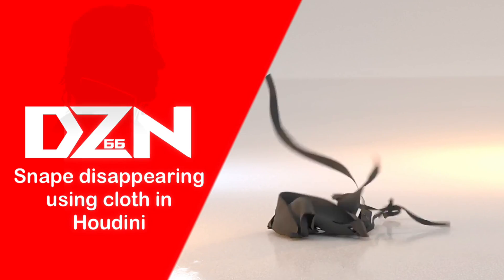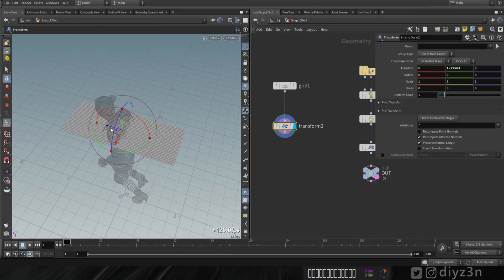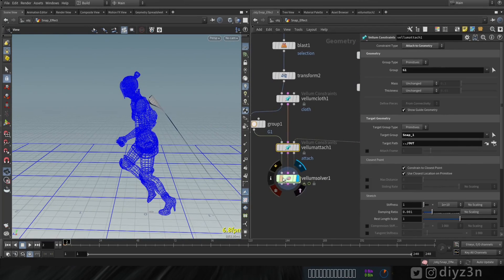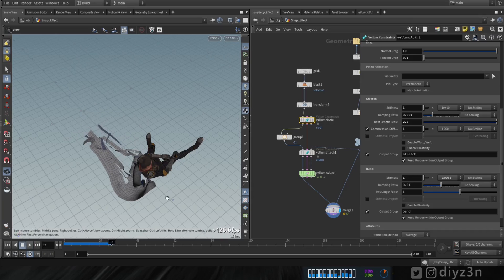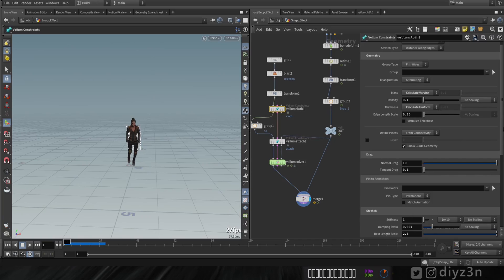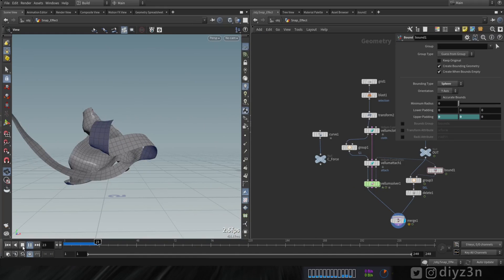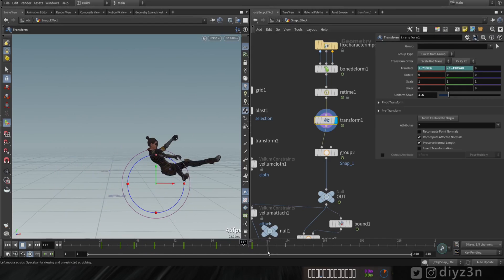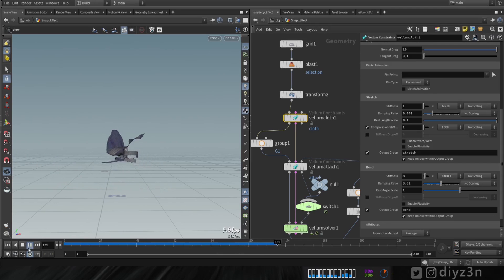Snape disappearing using cloth in Houdini 19.5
Hi
In this video, we're gonna look at how we re-create the disappearing effect by using cloth vellum in Houdini 19.5

this video was inspired by Harry Potter and the Deathly Hallows and beloved professor Severus snape by Alan Rickman(RIP)

First, we're going to prepare our character from maximo.com so after that we're going to create our cloth using a grid in Houdini, and then we're going to develop custom forces using pop, and curve force, after that, we are going to animate our guide cloth geometry to get the interesting look and we're gonna tweak some setting to achieve different Results

Welcome to Snape  Revers Effect Challenge
this is my first step towards challenges in the future we have an incredible challenge and prizes

If there are too many clips sent, I will make a montage of them

0:16 - Reference and Inspiration
0:42 - Preparing character animation
1:41 - Creating cloth geometry
2:55 - Setup cloth solver and constraint
5:37 - A custom force for the cloth
8:12 - Pop curve force setting
10:16 - Character hiding, using bound node
12:17 - Collision, geometry, switching
13:05 - Animate the cloth guide
14:50 - Cloth simulation, the final touch
16:16 - The challenge